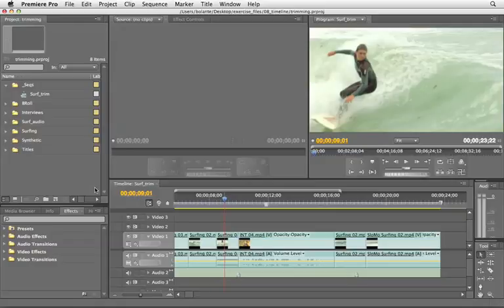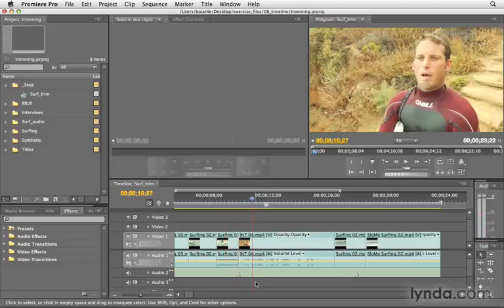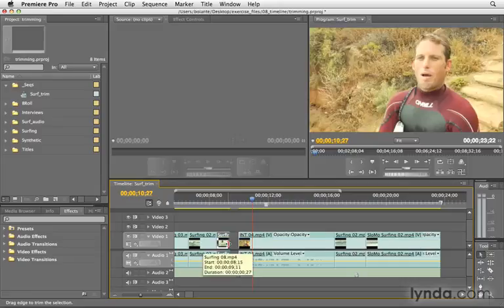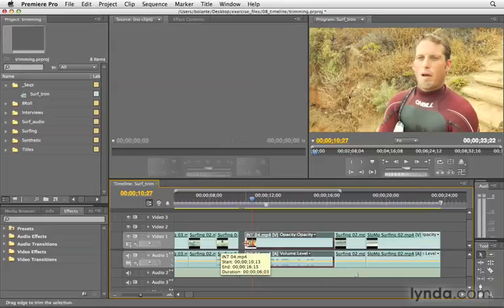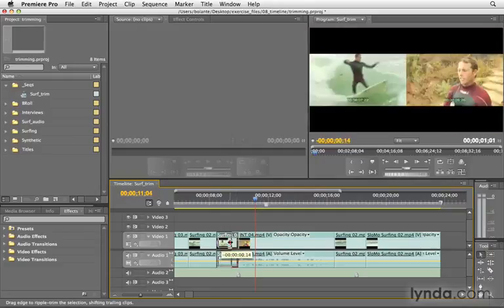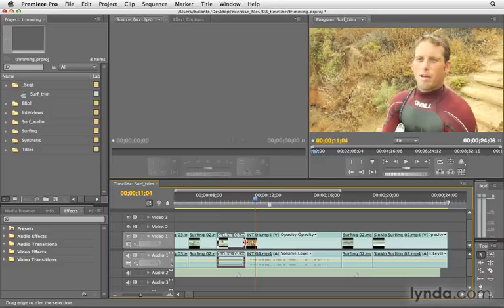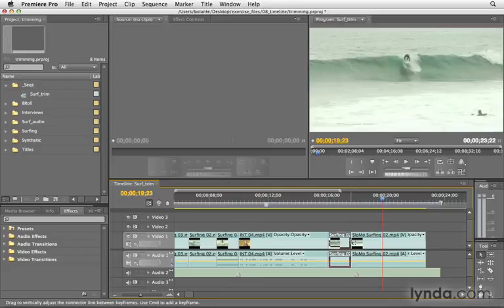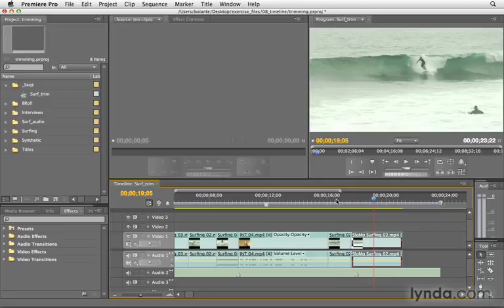0805 Trim edits